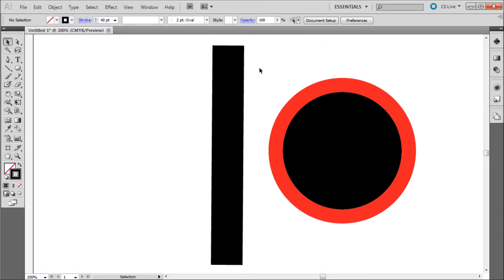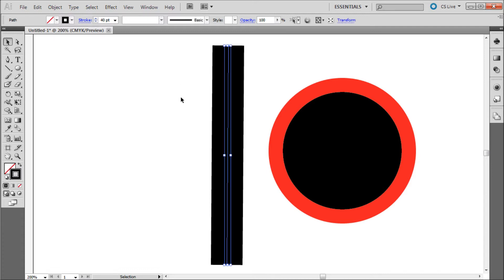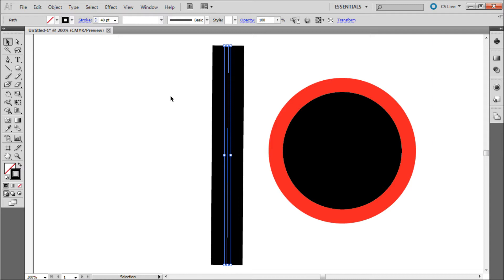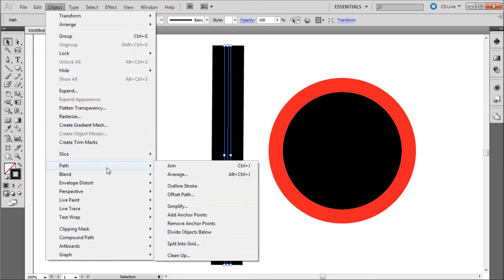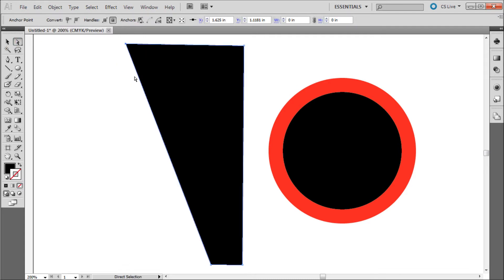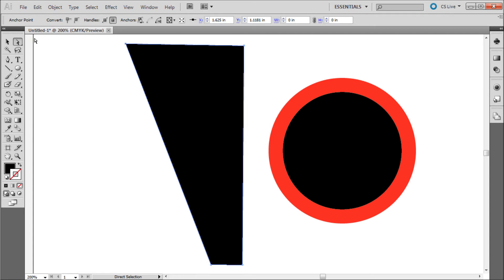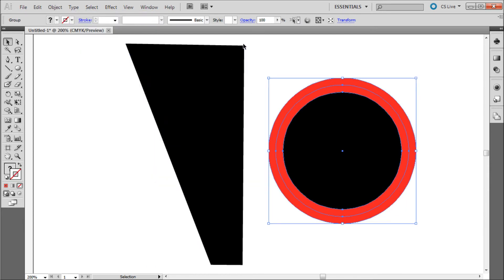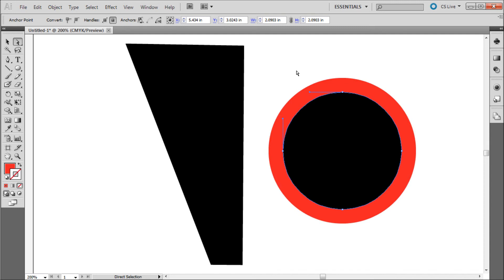60 Second Illustrator Tutorial : Stroke Outlines -HD-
In this 60 second tutorial, you will learn how to quickly create outlines from your strokes in Illustrator allowing for more points of control in editing.